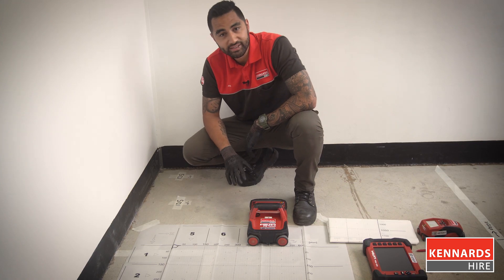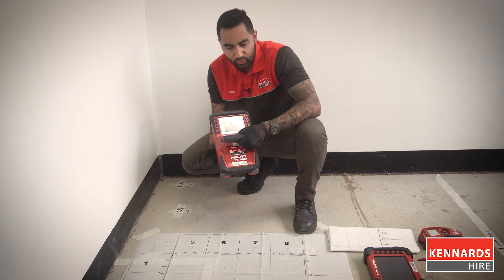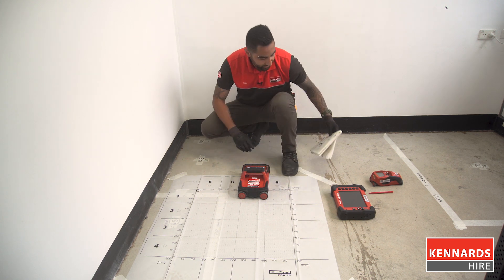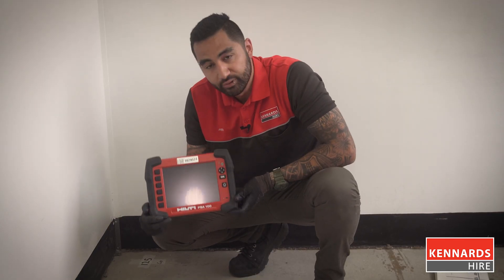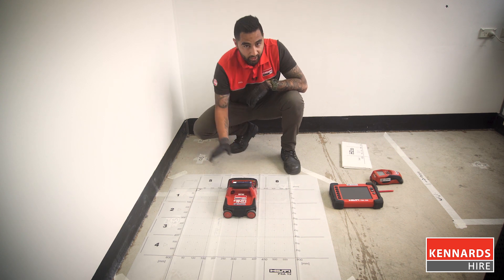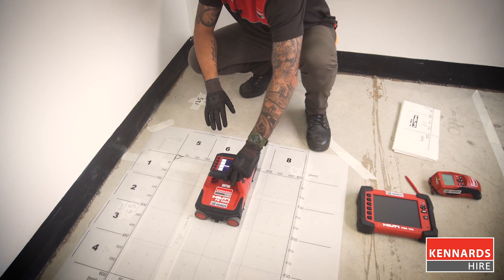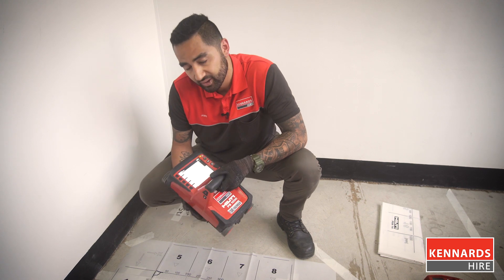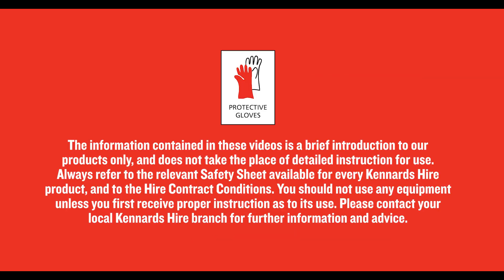Introducing the PS1000 Ground Penetrating Radar by Hilti - Kennards Hire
In this video, we'll introduce you to the PS1000 Ground Penetrating Radar by Hilti.  The PS1000 detects objects up to 300mm, including rebar, steel mesh, cables, pipes (steel, conduit and voids) and live wire up to 75mm/3in. It enables concrete structural analysis and helps you locate a safe spot to drill, core or saw.